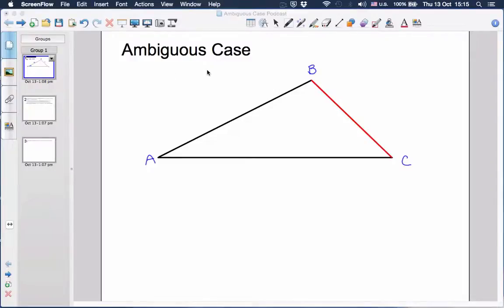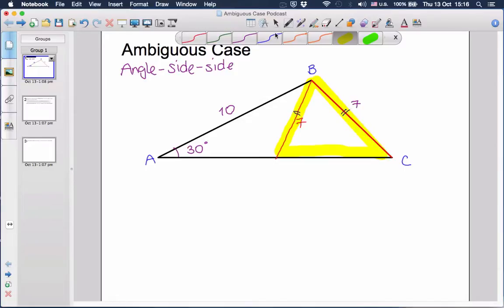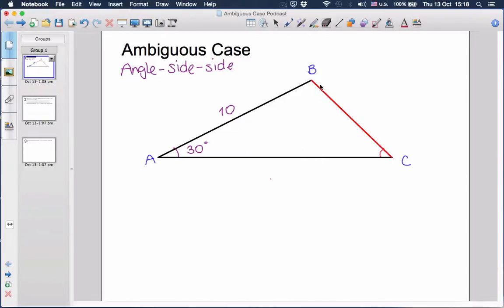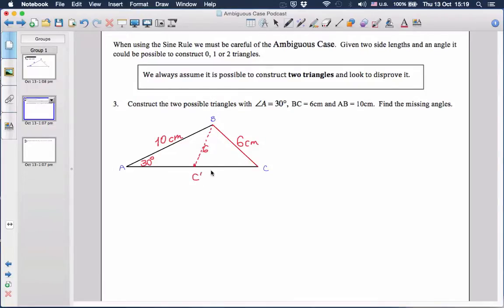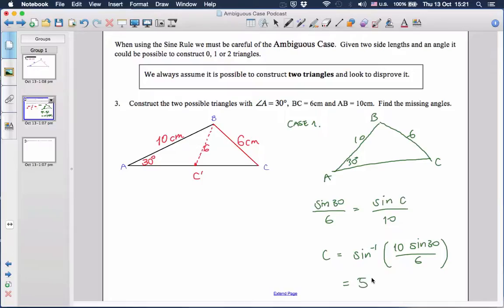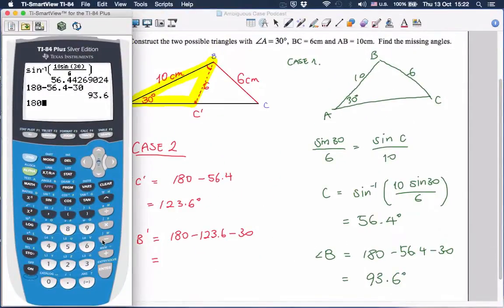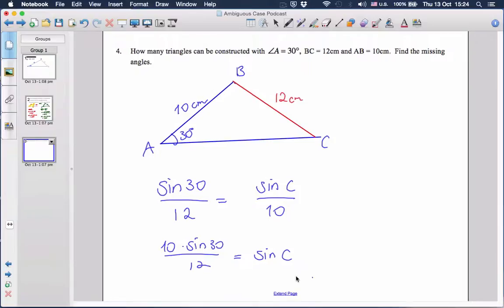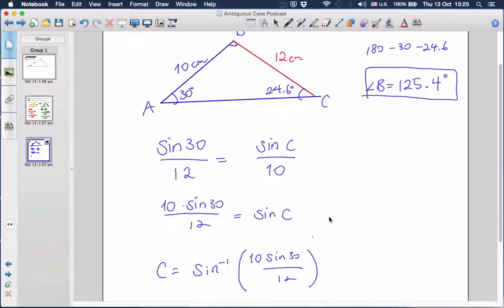The Law of Sines and the Ambiguous Case